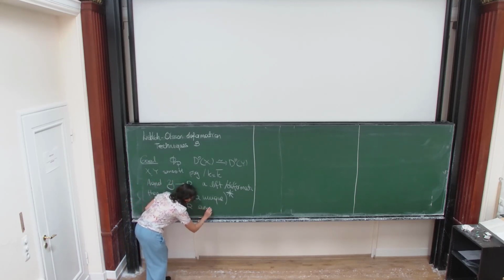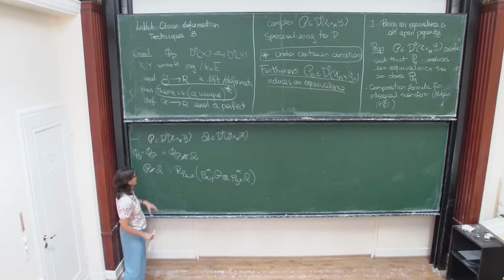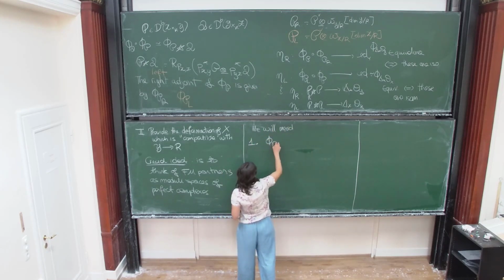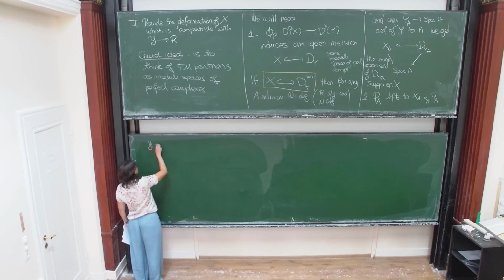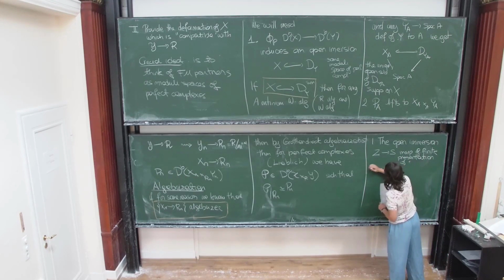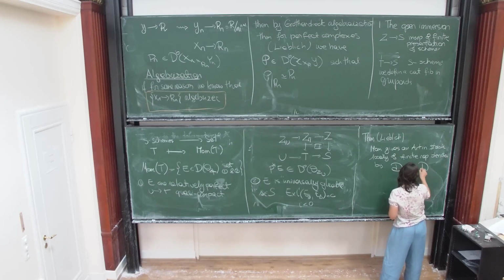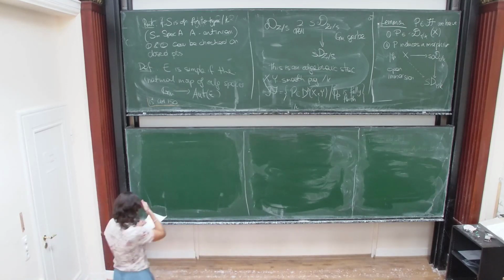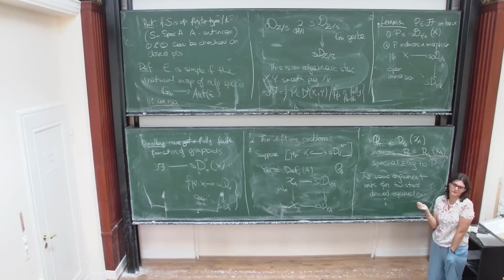Sofia Tirabassi: Lieblich-Olsson deformation technique and applications 3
In this lecture series I will explain how one can use deformation theory to study derived categories in positive characteristic.
I will start by giving an overview on what does it mean to "lift" something "to characteristic 0" and when is this possible. Then I will present a baby example: the study of the Fourier-Mukai partners of
products of elliptic curves over algebraically closed fields of characteristic at least 5. After that, I will present Lieblich-Olsson deformation technique which allows us to deform derived equivalence. This is a very versatile tools with many applications (not just in positive characteristic!). I will conclude the series by going over some of these applications in greater details.